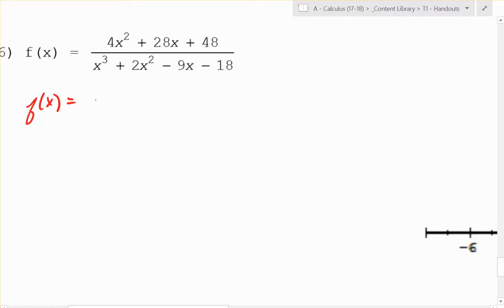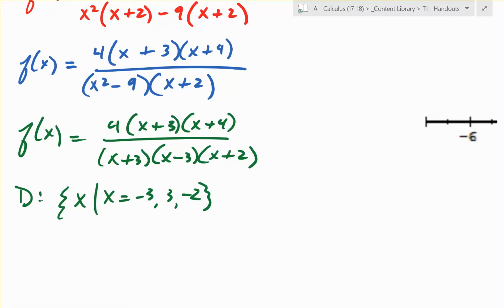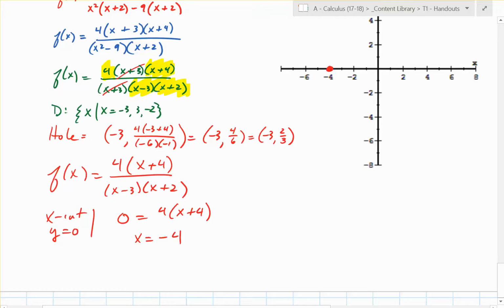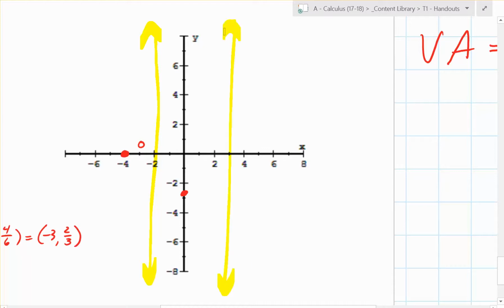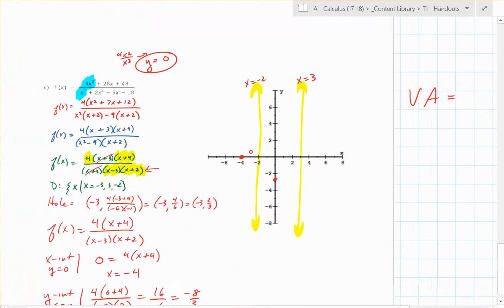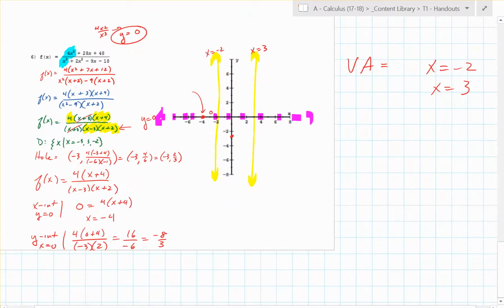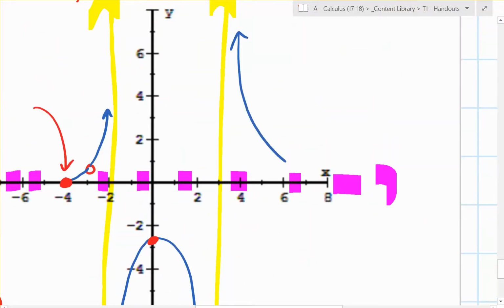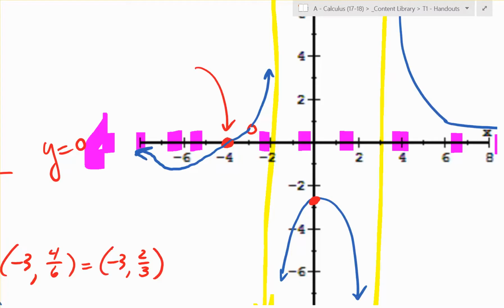A Period - Calculus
We graph a rational function by hand